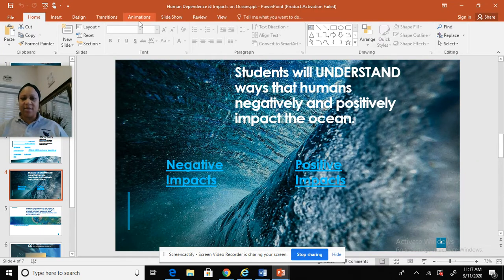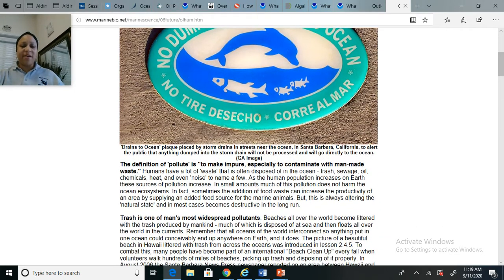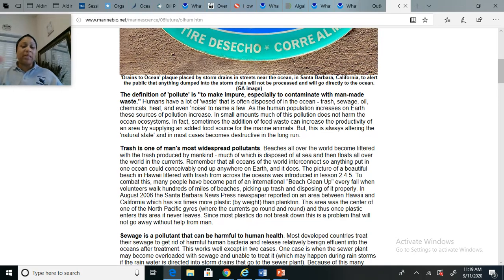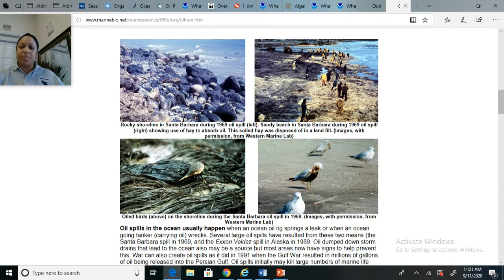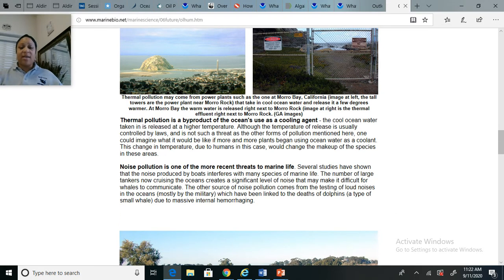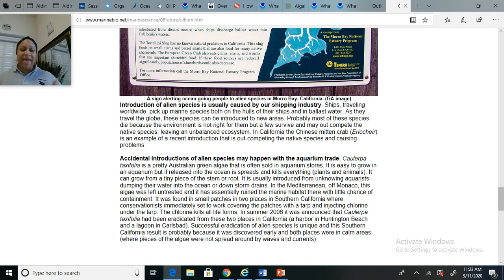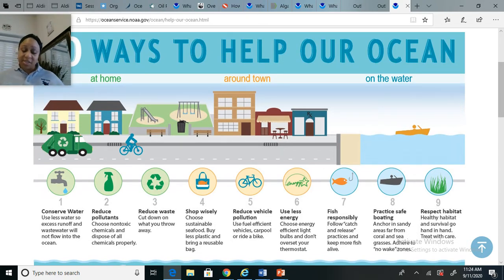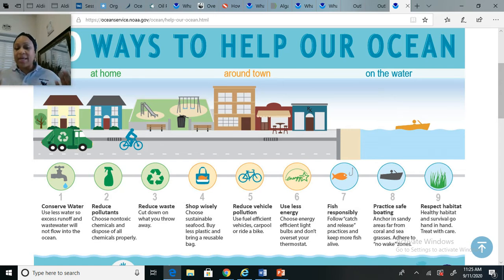Human Dependence & Impacts on Oceans Pt.3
Mrs. Heim-Jones Human Dependence & Oceans pt 3